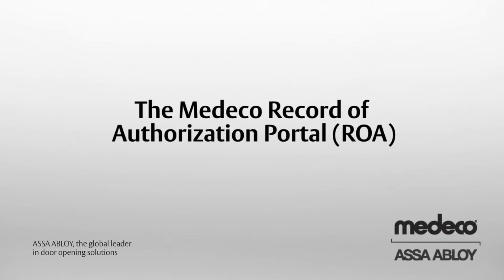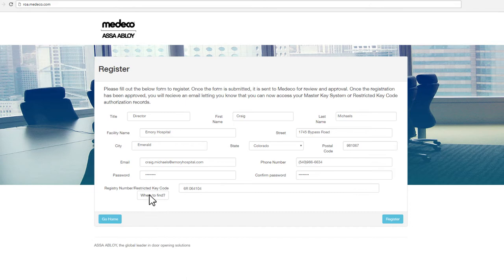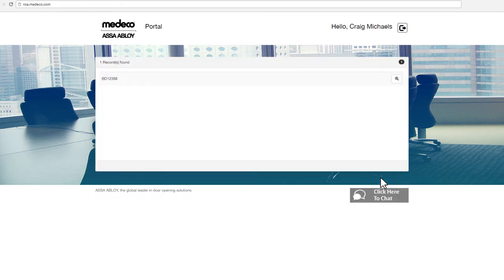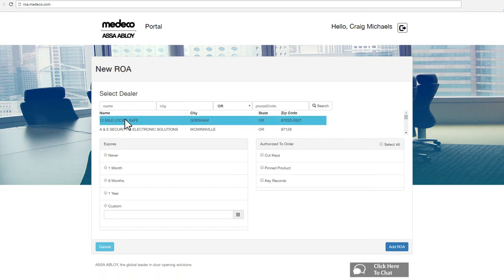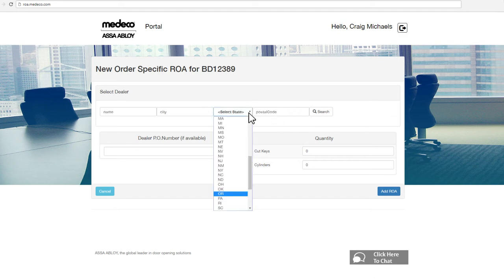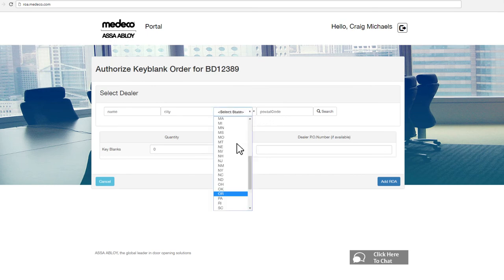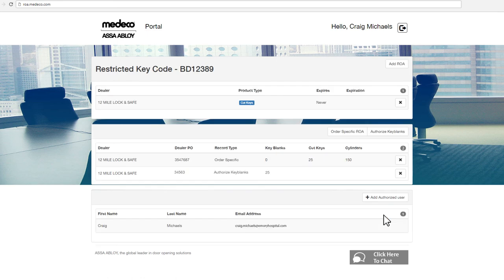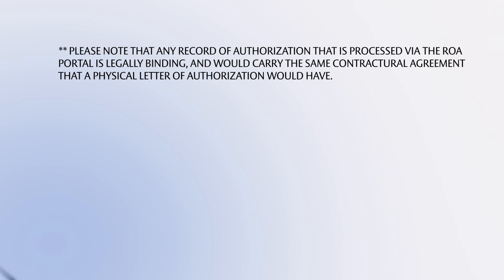Medeco Record of Authorization Portal - Medeco Locks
The Medeco Record of Authorization portal provides an intuitive walk through for each stage of the digital process.  A chat function is simply a click away if you have any questions.

It’s Fast, Reliable & Accurate.
A convenient service that focuses on simplifying the authorization process for both dealers and end users.

The new Medeco Record of Authorization.
Simplifying the contract authorization process without compromising your security.